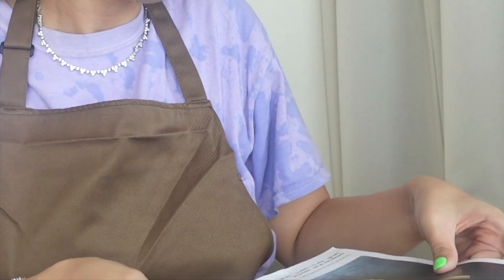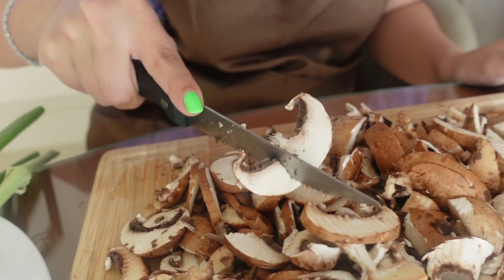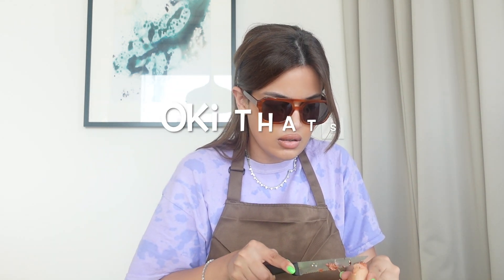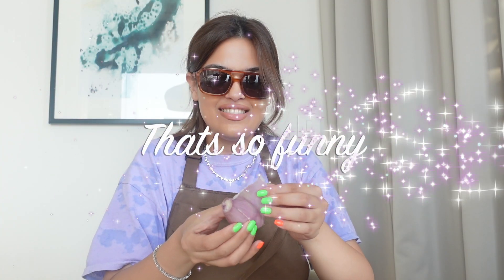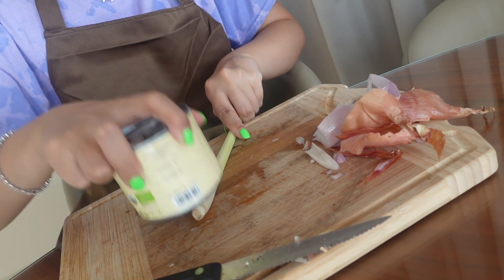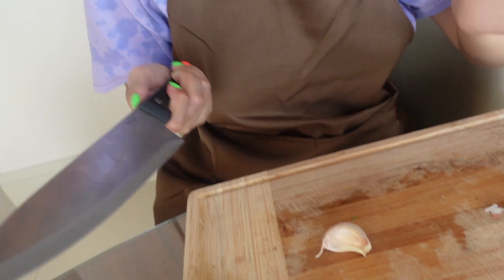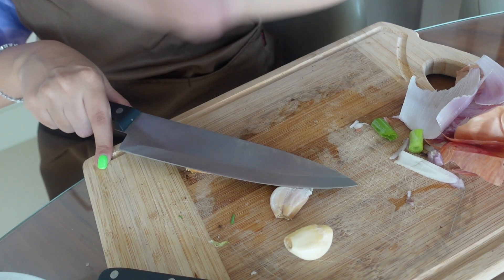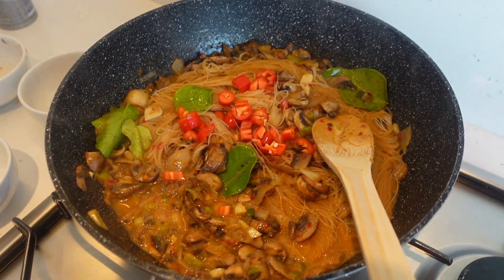CHIT CHAT CHOP | *CHOPPING VEG WITH ME *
follow me on :

instagram  Fatoooooota
snap            fatotatotatota